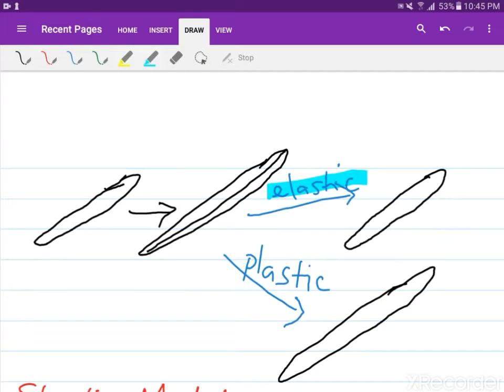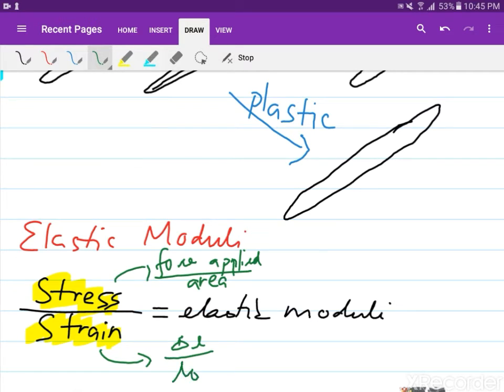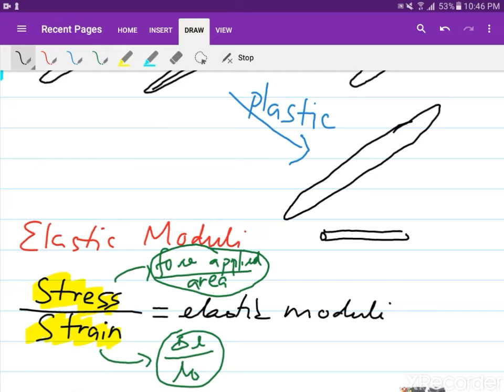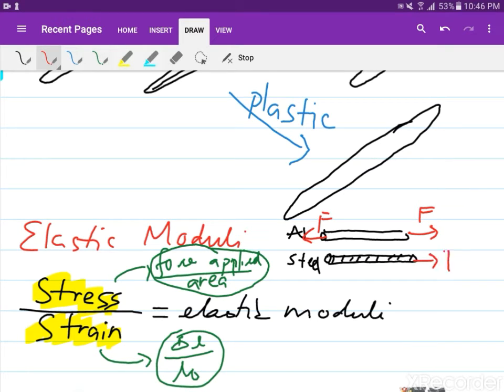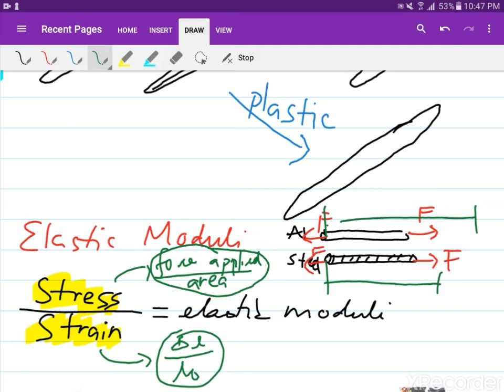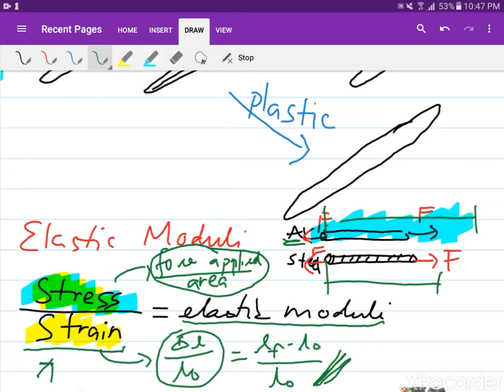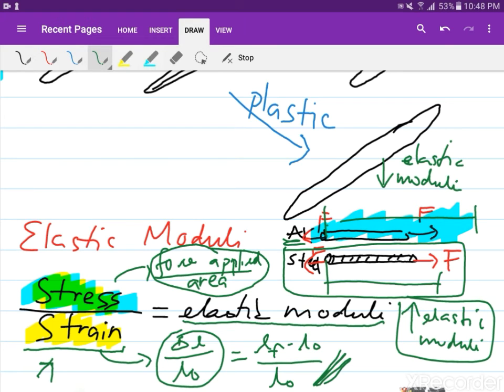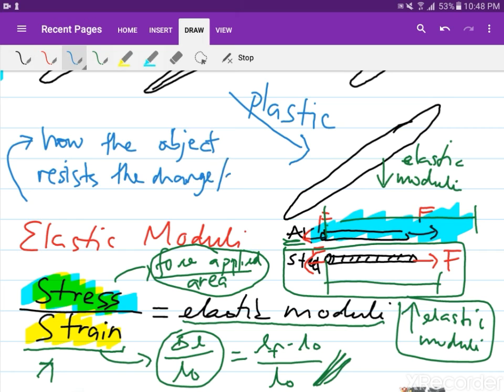Phys101 - Elasticity (Elastic Moduli)